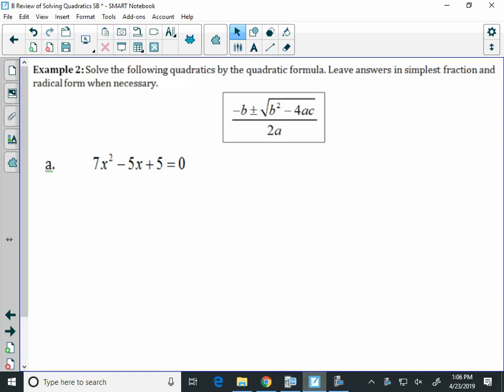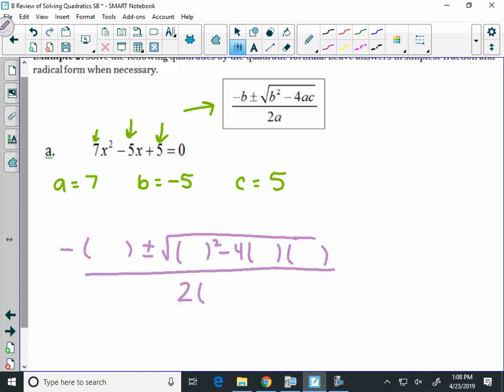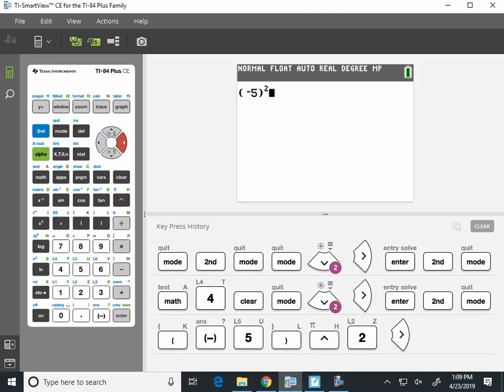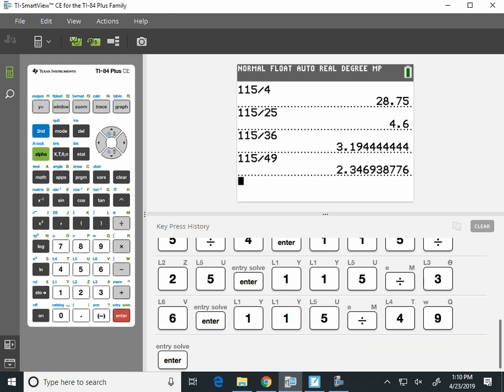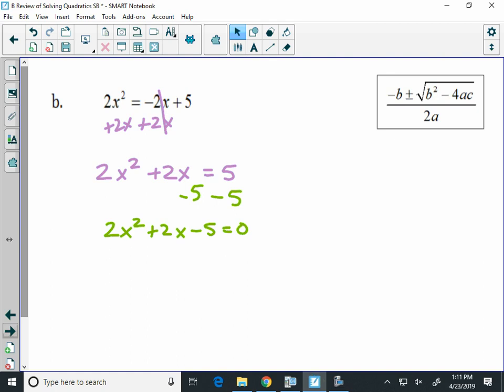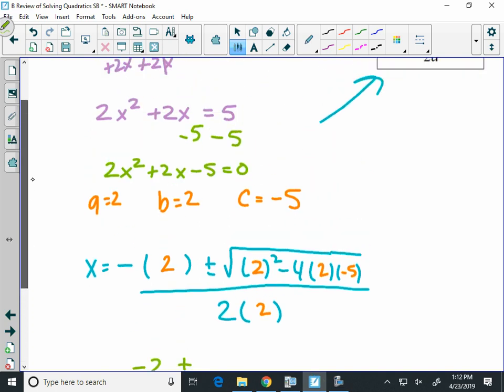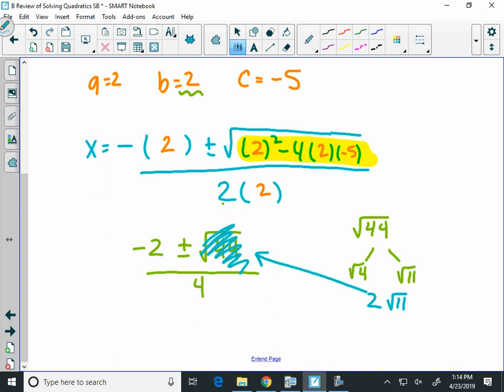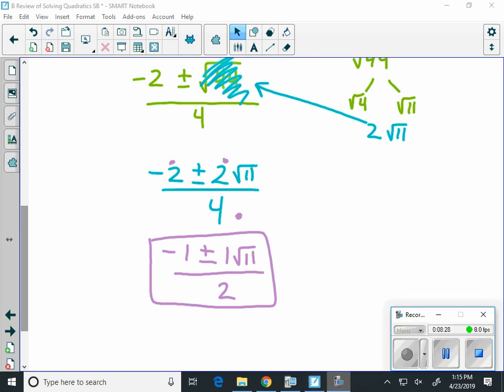Review: Solve by the Quadratic Formula Examples